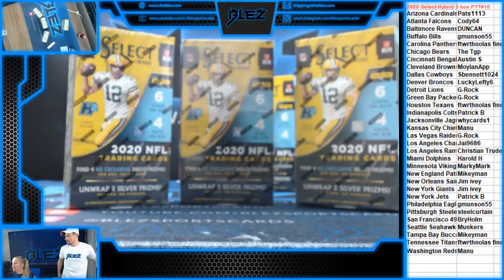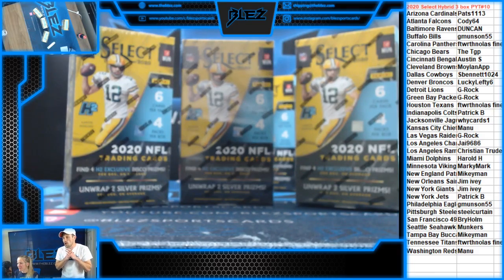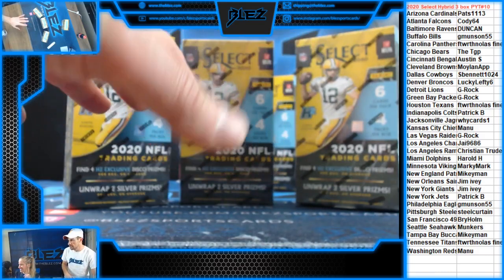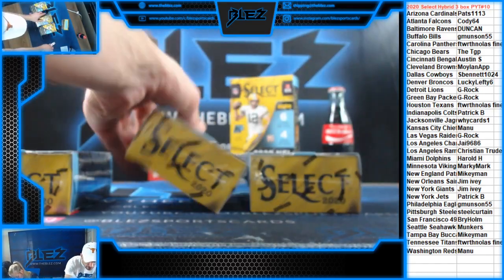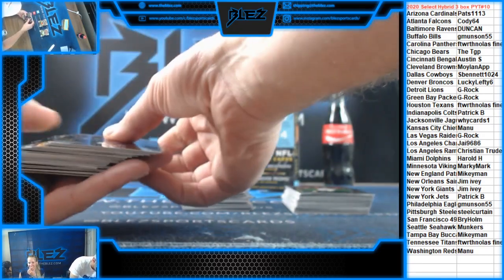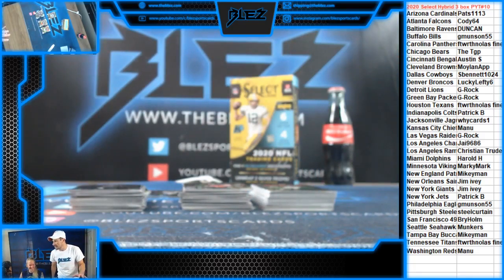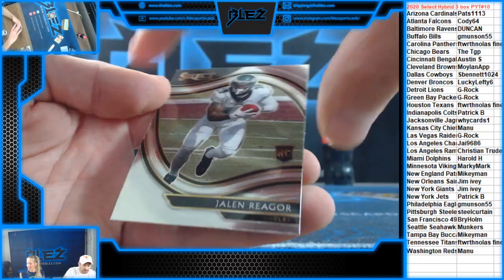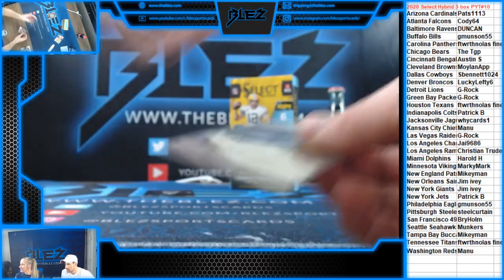2020 Select NFL Hybrid 3 Box PYT #10